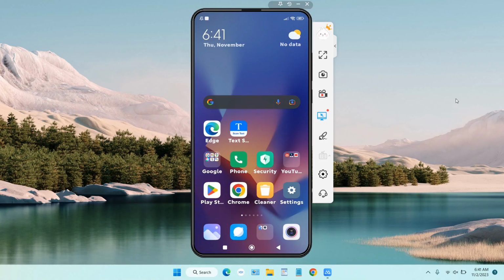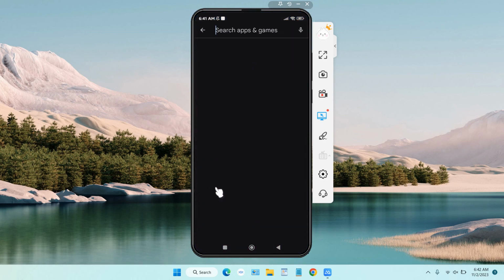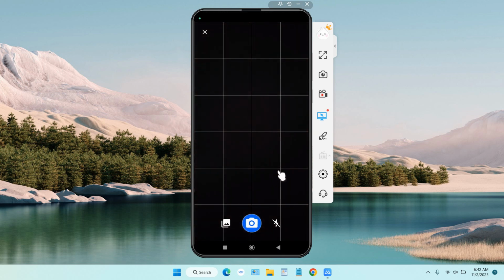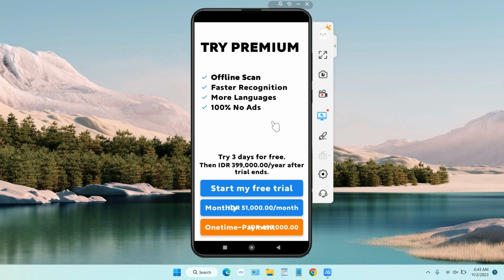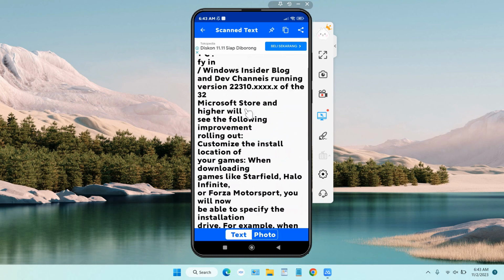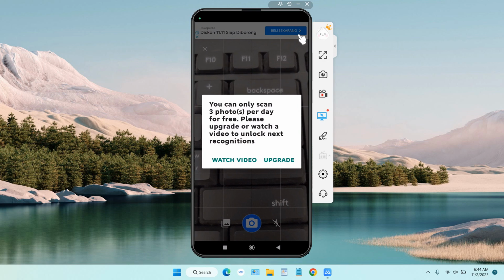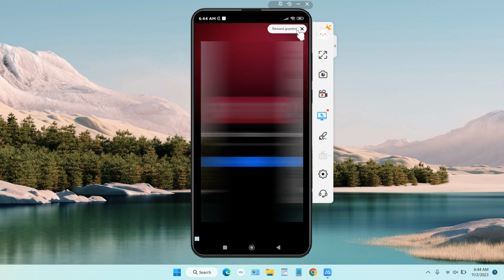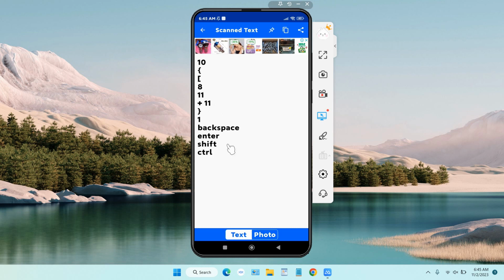How to Scan Image to Text from Android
Tutorial How to Scan Image to Text from Android. If you want to copy text from a paper or other object, of course, with the sophistication of today's technology it can be done, so you don't need to manually type the text you want to copy even from your Android smartphone.